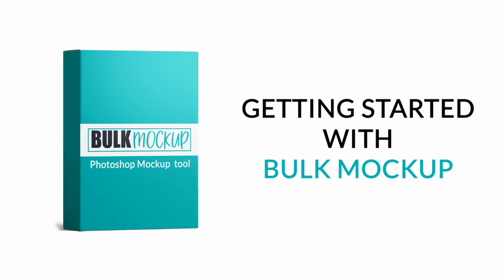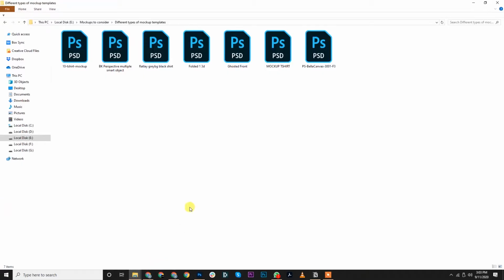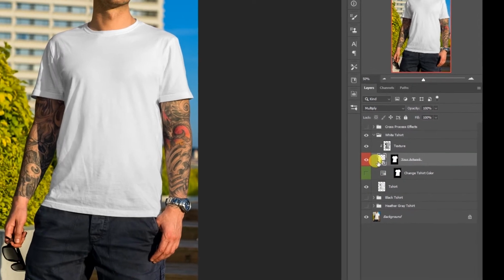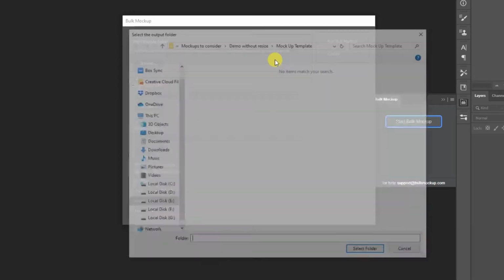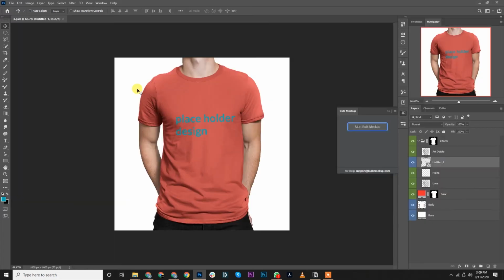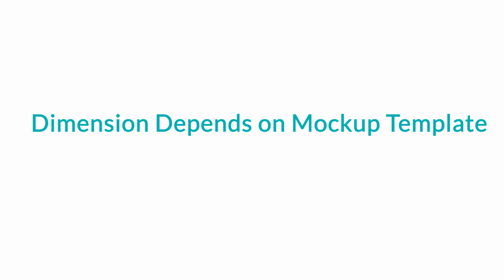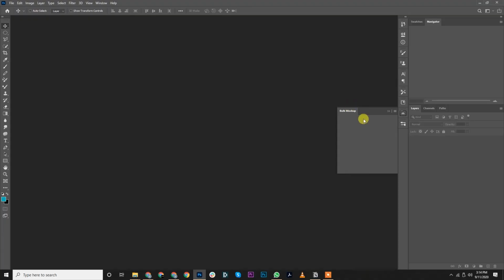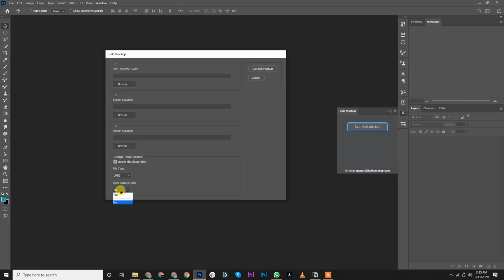Bulk Mockup Getting Started | Guided Tour Demonstration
Bulk Mockup is a Photoshop Tool that helps you to generate automatic mockups for your Print on Demand Business. T-Shirt Mockup action, Canvas Mockup action, Mug Mockup action, Customizing T-shirt Designs, Phone Cases Mockup action  and all kind of mockups templates. The best mockup generator in the market. Recommended Mockup Bundles